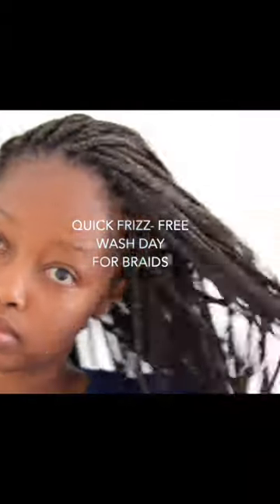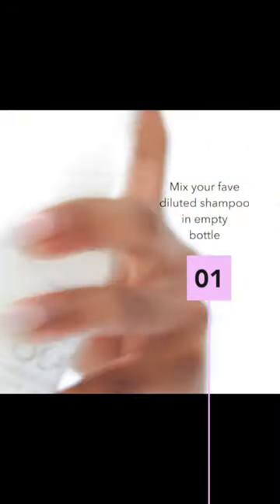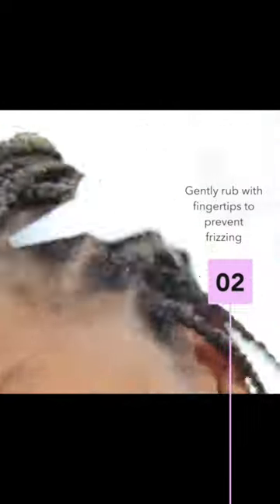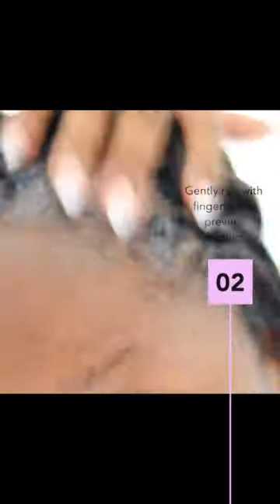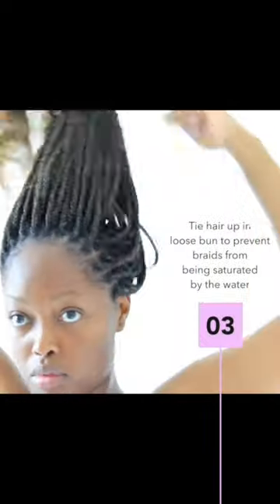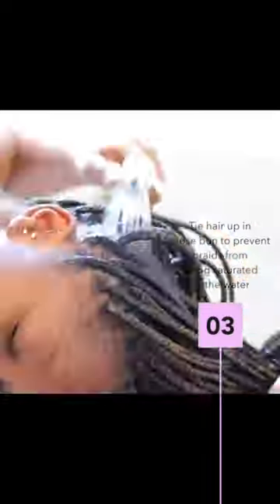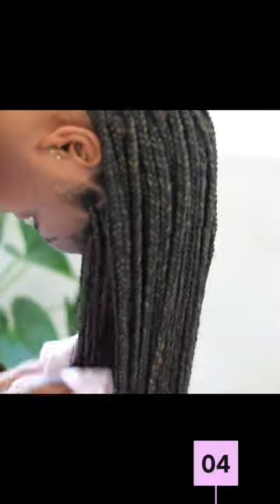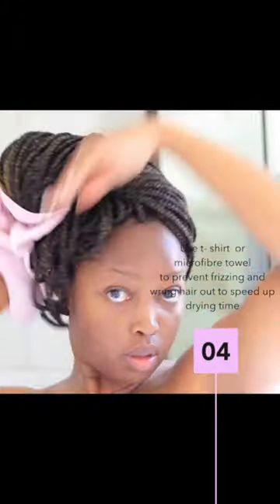How to wash box braids (frizz free!!!) | Kaizen Tshego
Follow  @KaizenTshego  channel for more washday videos!

In this video I share a quick frizz- free box braids washday. This method will help you remove dandruff or flakiness from your braids and scalp. So if you have braids or other protective styles, use this method to keep your hair clean, moisturized and frizz free.

If you enjoyed this YouTube Short, please feel free to stop by my channel to see my other natural hair and relaxed hair content.

Tshego